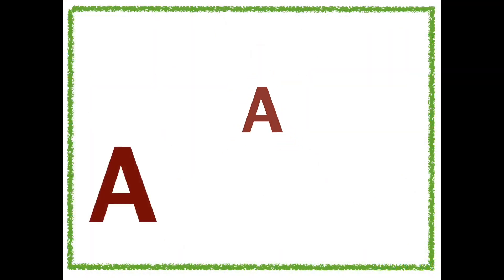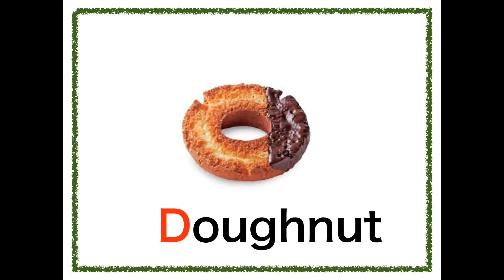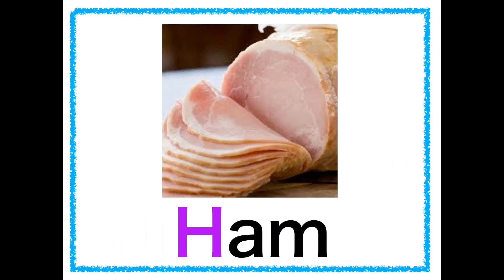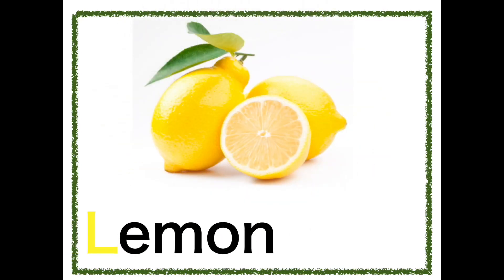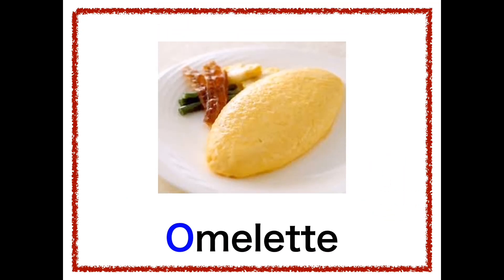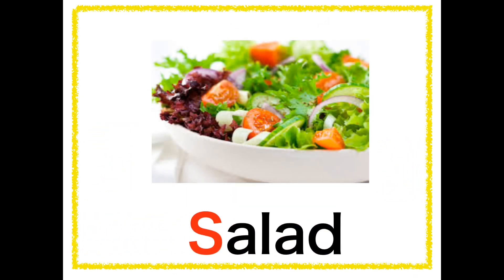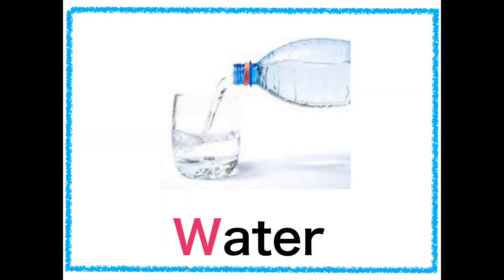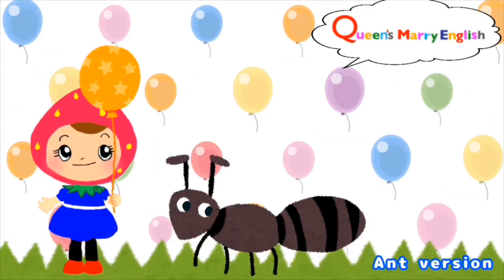Tokko Phonics Ant Version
Queen’s Marry English

未就園児クラスから始めるフォニックス　ANTバージョンです！
Queen’s Marry English オリジナル
小学生クラス
Elementary Class Phonics Country name Version もご覧ください。

 ~Babyから小学生、英検対策そしてKids ステージSHOWまで~

東京、埼玉、大阪、愛知にて子ども英語レッスン開催
レッスン料　月額
未就園児￥２１６０
園児￥３２４０
小学生￥４３２０
英検対策￥５４００